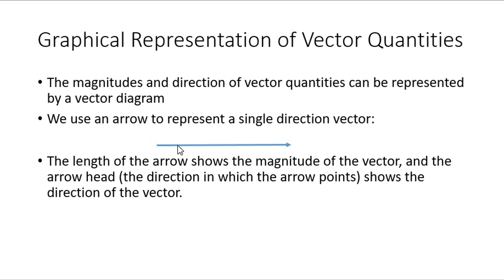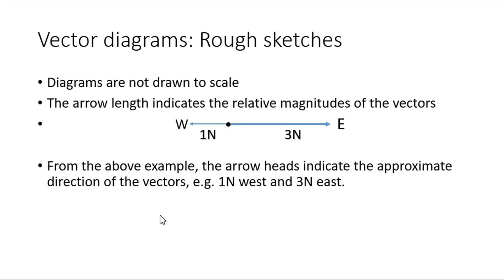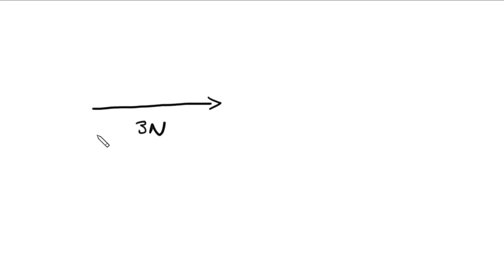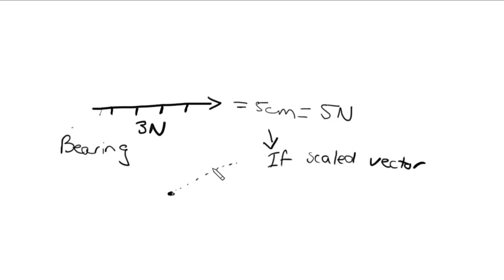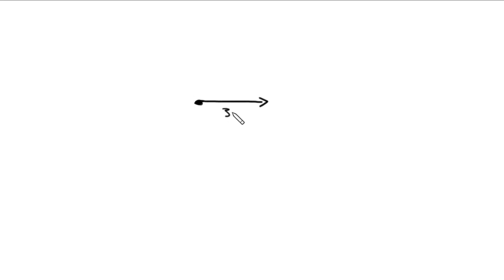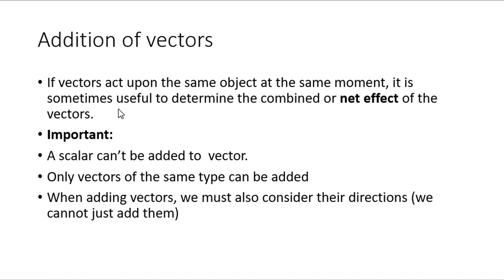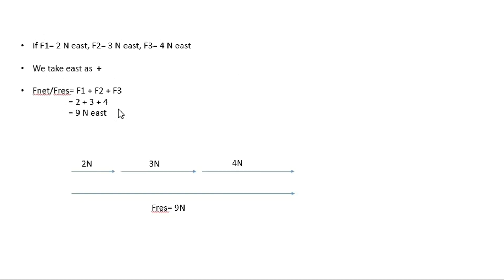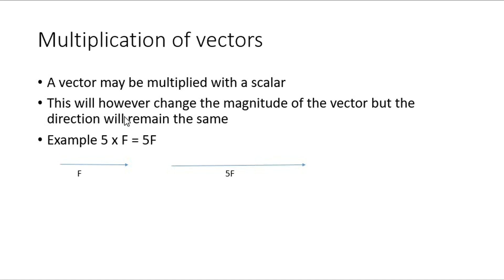Grade 10 Physics Graphical representation, addition and multiplication of vector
This is a short video on vectors